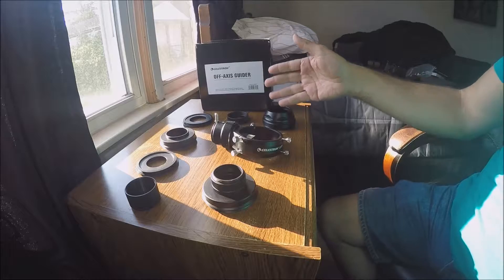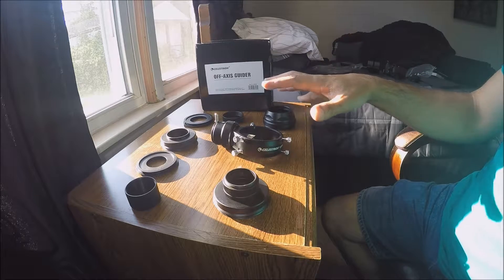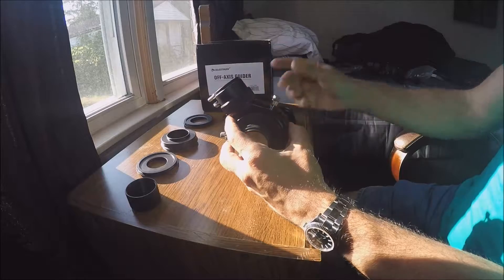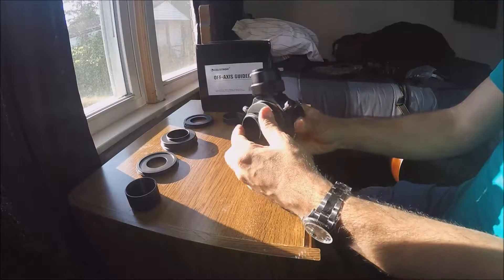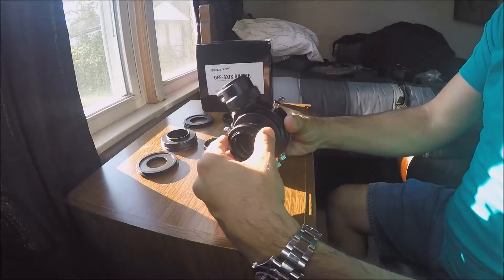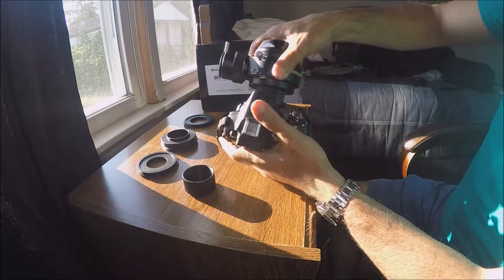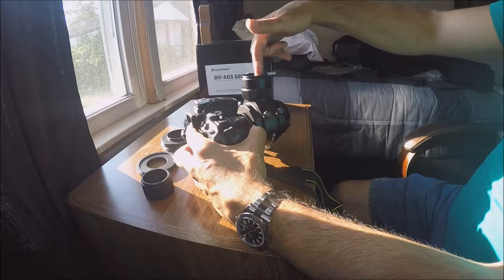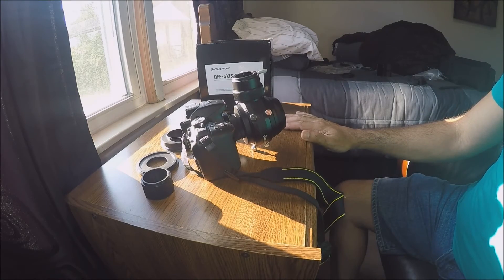Celestron Deluxe Off-Axis Guider (OAG)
This is my Celestron Off-Axis Guider.  I laid out in the video all of the pieces that came with it.  I bought it to be used on the 8SE.  It does fit on nicely, but truth be told, I have not given it a try yet.  I am still using a guidescope (ST80).  I have heard horror stories of how hard it is to achieve focus with the OAG.